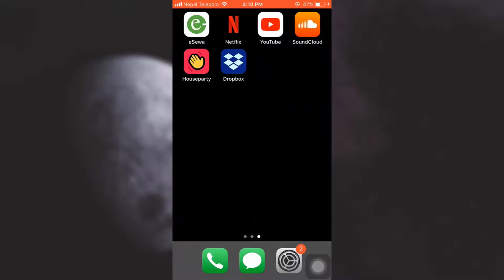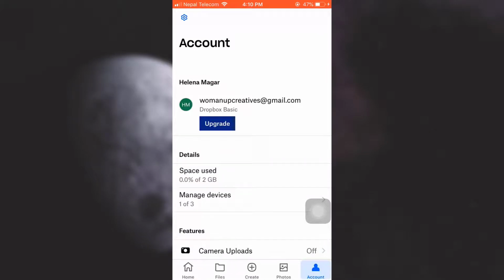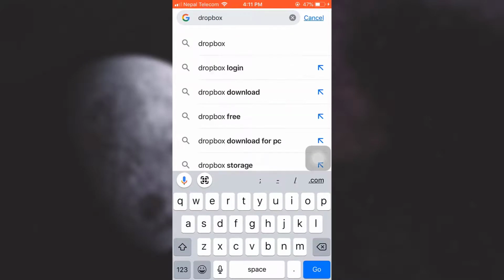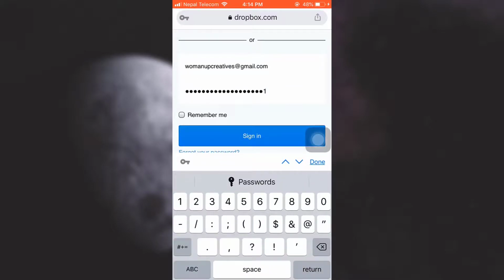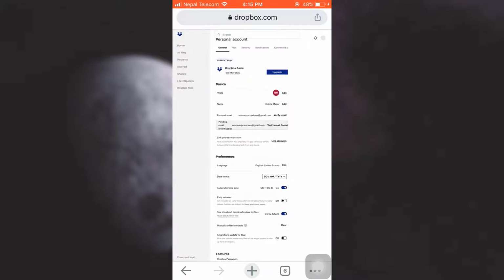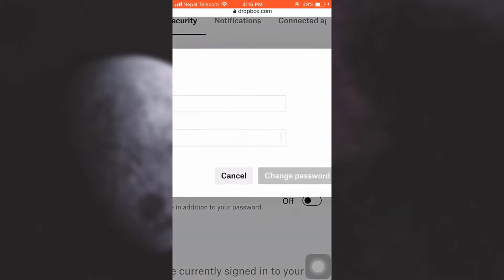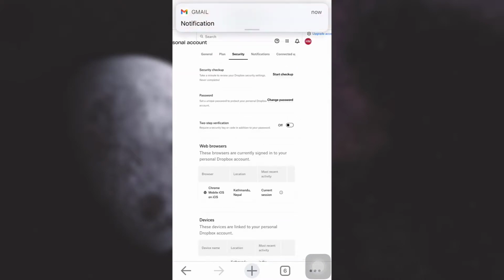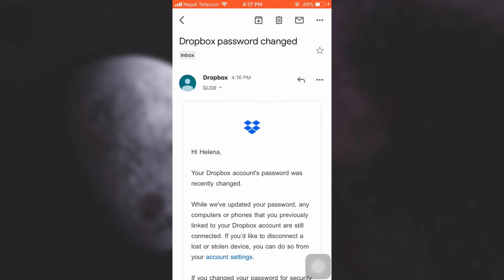How to Change Dropbox Account Password | Dropbox Password Change 2021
In this video I will guide you in step by step process to change the password of your Dropbox account password from the Dropbox mobile app on your Android or iPhone.